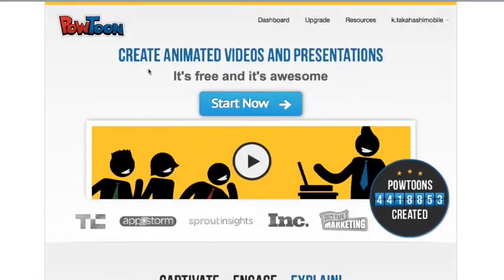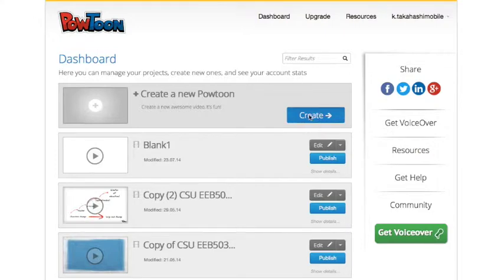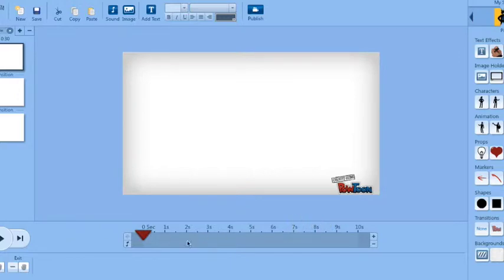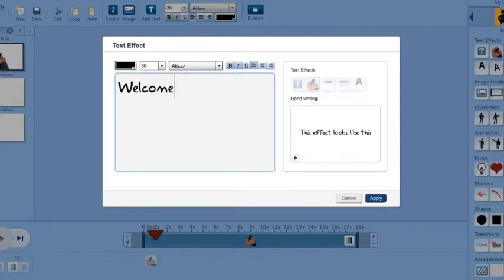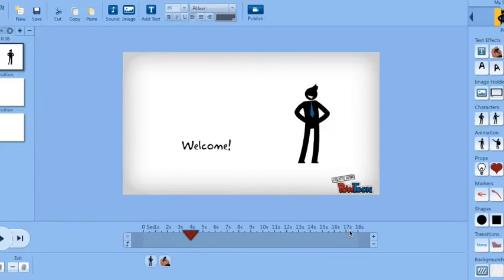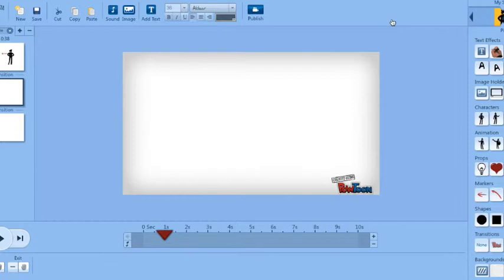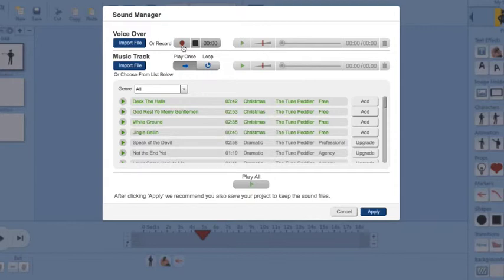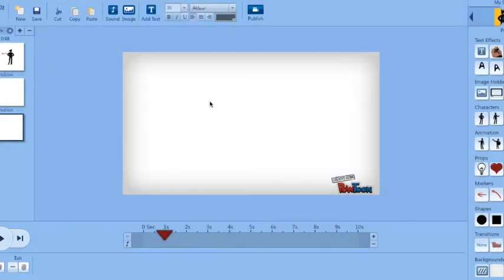Powtoon Review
Powtoon.com is another creative to present information and content.  Here are some of the features and some of the problems that I had with Powtoon.